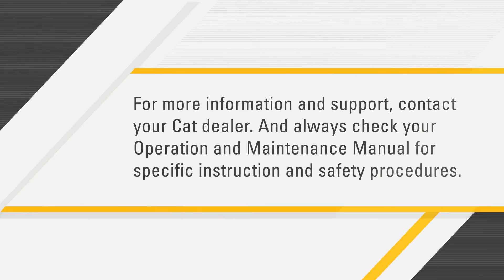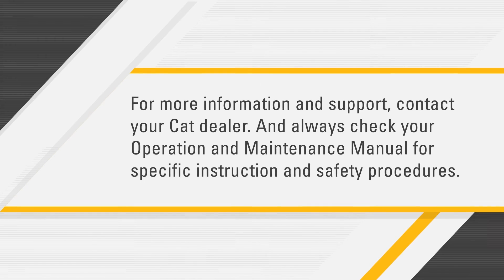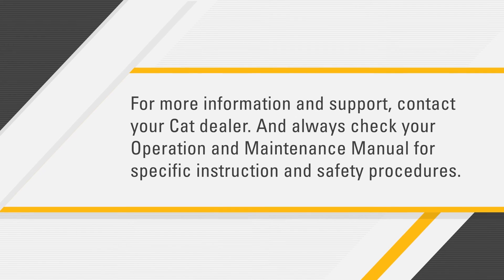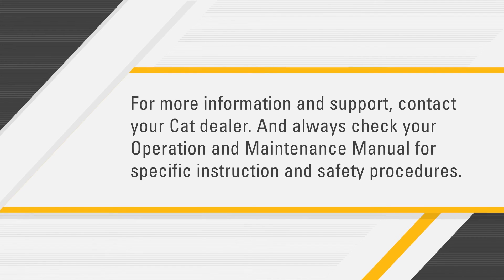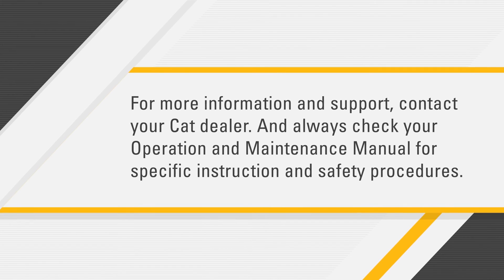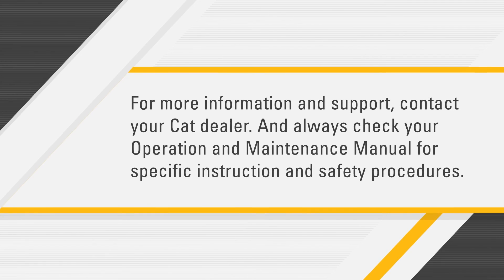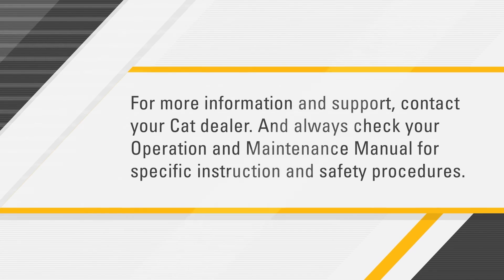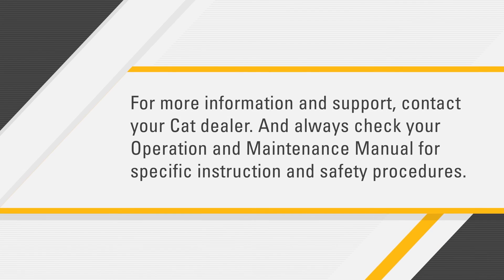What You Need to Know About Cat® Drive Train Fluids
Looking for some simple ways to handle your drive train fluids for maximum protection? Watch this video to discover more about the fluids, filters and oil changes that can help keep your drive train running at optimal performance.

Protect your drive train fluids and systems:
- Remove used fluids carefully to make sure the captured contaminates do not reenter the system.
- Reduce the chance of contamination by draining oil when it is warm.

Changing drive train fluids at the correct time extends oil and component life:
- Changing fluids too early could mean disposing of fluids that still have useful life.
- Changing fluids too late or not properly handling them can shorten component life.

00:00 Introduction
00:24 Drive train oils & filters
01:07 Filter tips
01:24 Oil changes

What you'll learn:
- How Cat® Transmission and Drive Train Oil (TDTO)™ helps improve gear wear performance and reduce transmission slippage.
- Importance of combining Cat drive train fluids with Cat filters to help with contamination control.
 - Best practices for oil changes and how to use Cat S•O•S℠ Services to determine change intervals.

Need parts for this maintenance?

Use Cat S•O•S Services to get fluid analysis results so that you can note trends over time and be proactive with your maintenance.